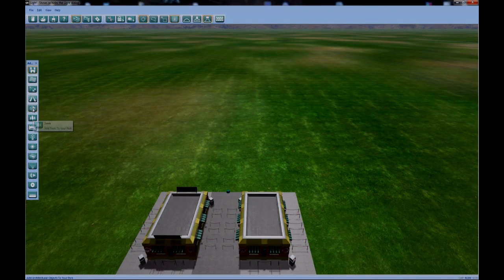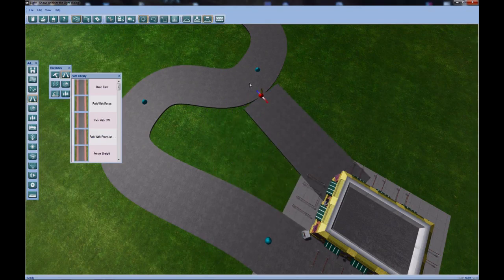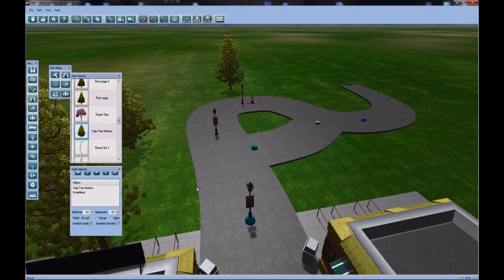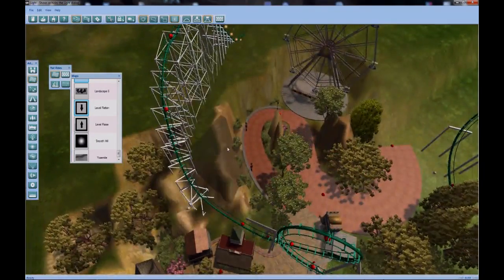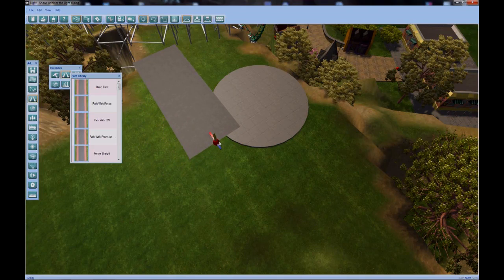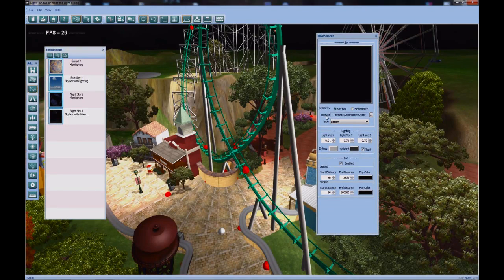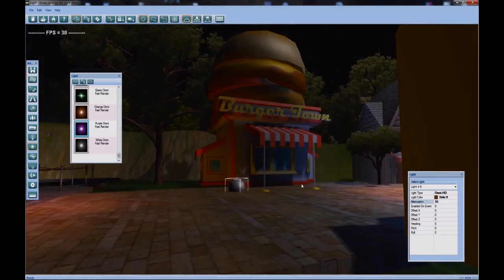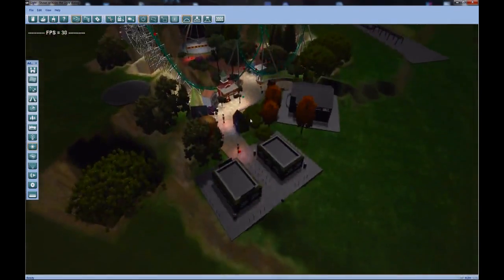Theme Park Studio - Getting Started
The video provides new players an overview of some of the powerful features found in Theme Park Studio.

NOTE:  Development for this game is moving fast.  Since the video was recorded, new path presets have been added including intersections, pads, forks, and hubs.